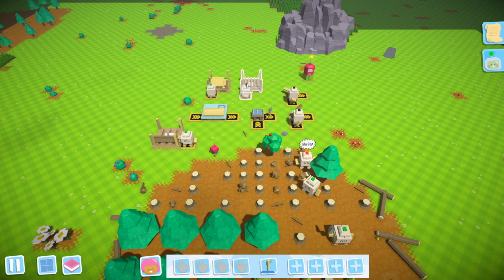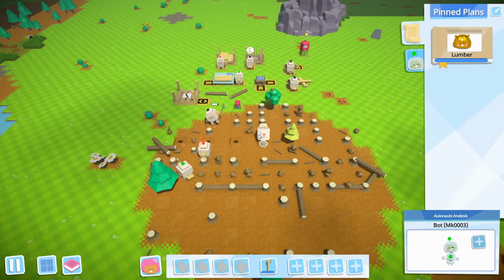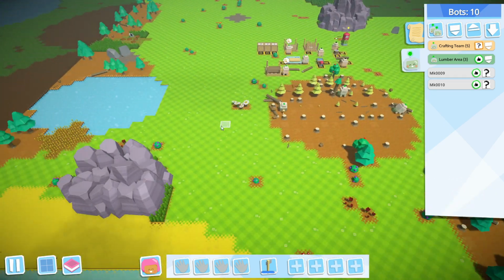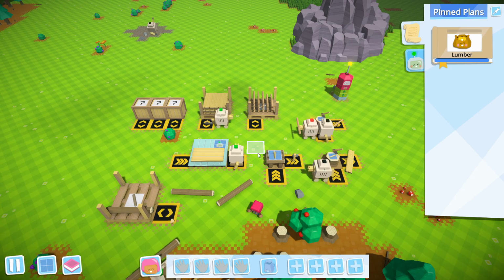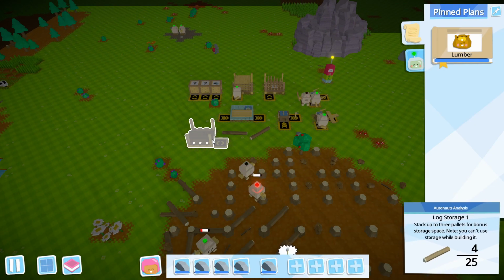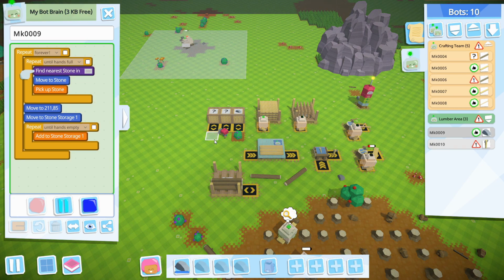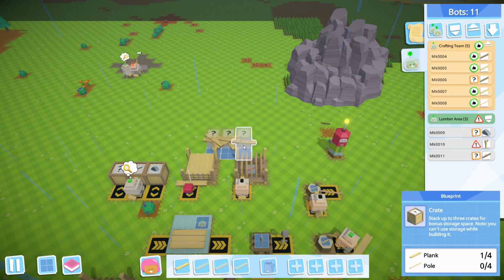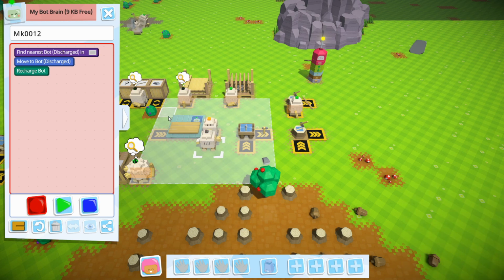Autonauts Ep 2 – LEARNING THE BASICS! Gameplay Walkthrough Let’s Play Tutorial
Greetings and welcome to Autonauts. I am Dgray and in this let’s play I will be exploring all the wonders of automated automation in Autonauts!